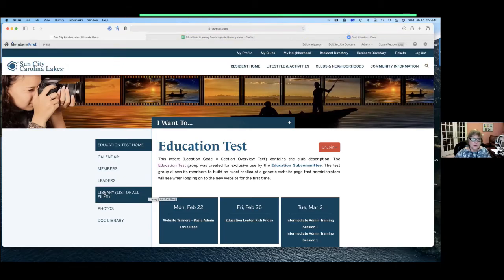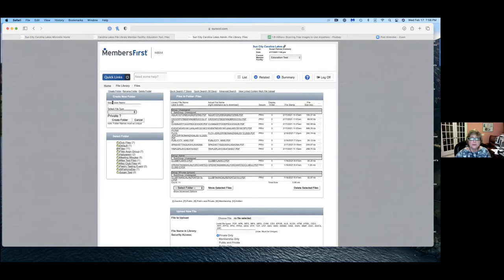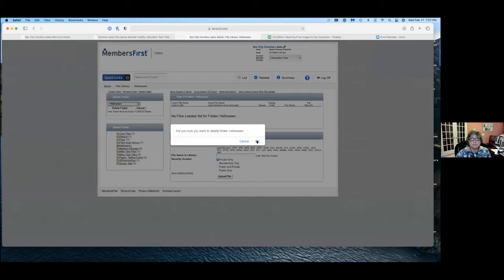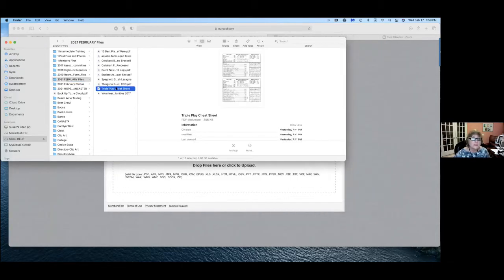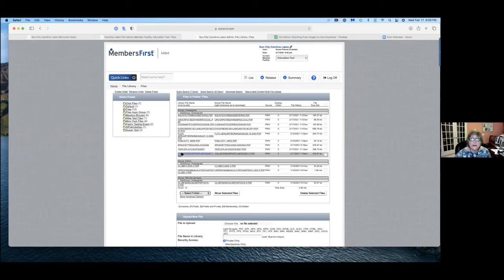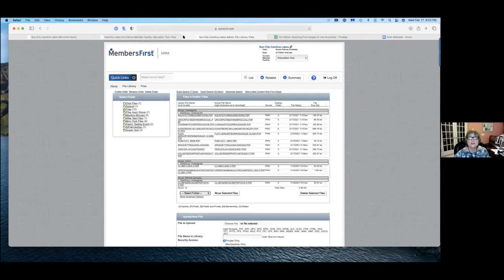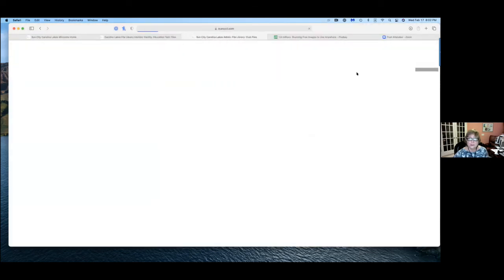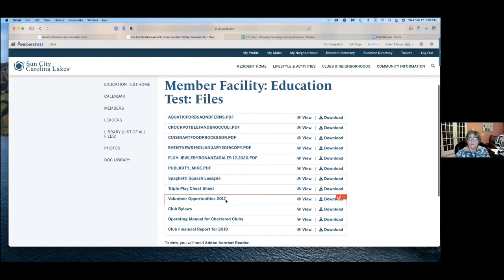BA 1 6 Library Redo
SCCL Basic Admin 1 Library